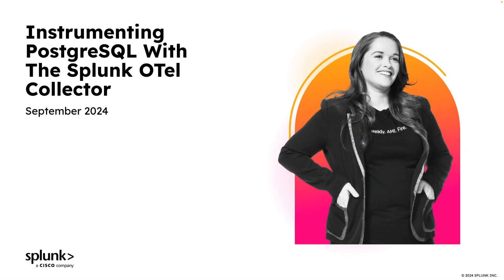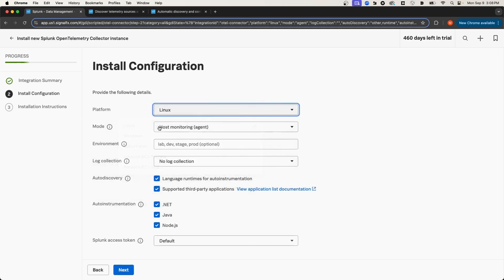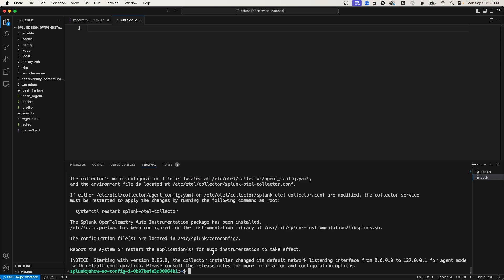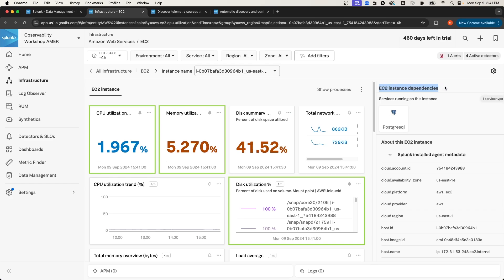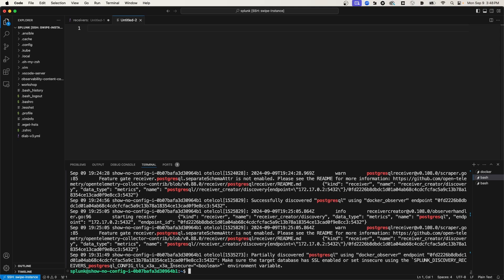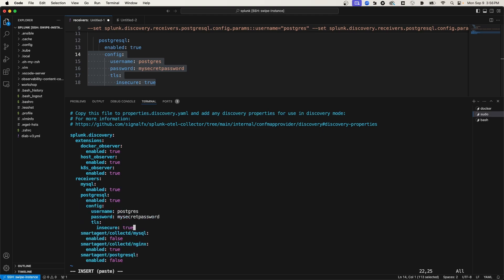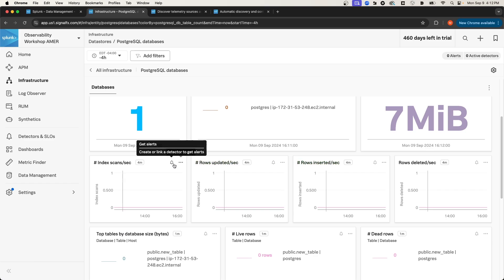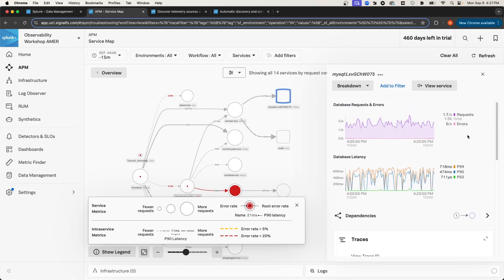Automatic Discovery and Instrumentation of PostgreSQL with Splunk OpenTelemetry Collector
In this video I’ll walk through the steps to instrument a PostgreSQL database using the Automatic discovery and configuration feature of the Splunk OpenTelemetry Collector. We’ll use an install script to install and run the Collector with discovery mode on a Linux machine where the database is running. I’ll then show you how to properly configure the PostgreSQL receiver properties so that the Collector is able to connect and authenticate to the database. Once the Collector is successfully configured, I’ll show you how to view those metrics in Splunk Observability Cloud. We’ll even take a look at database query performance metrics available in APM.

TOC:
00:00 Introduction
00:10 My PostgreSQL Database
00:43 Automatic Discovery Feature
01:31 Install the Splunk OpenTelemetry Collector
04:16 Verify host metrics in Splunk Observability Cloud
07:02 Configure Automatic Discovery Properties of PostgreSQL Receiver
11:26 Verify PostgreSQL metrics in Splunk Observability Cloud
13:27 Database Query Performance and Inferred Services
14: 55 Conclusion